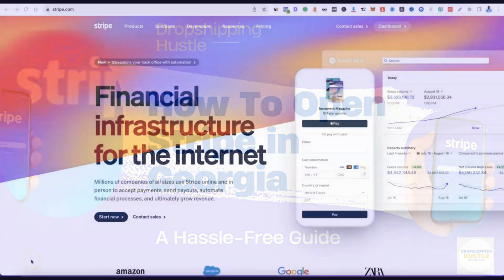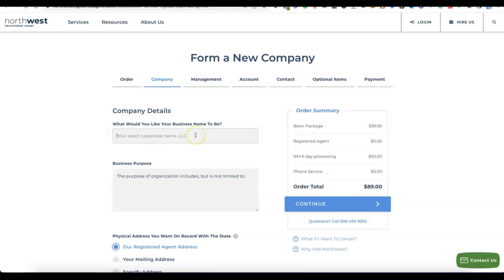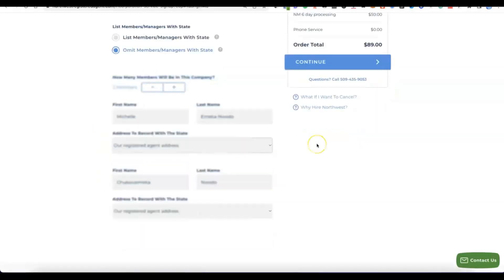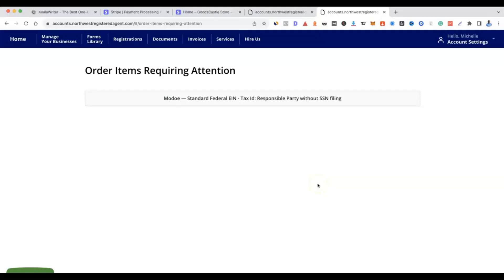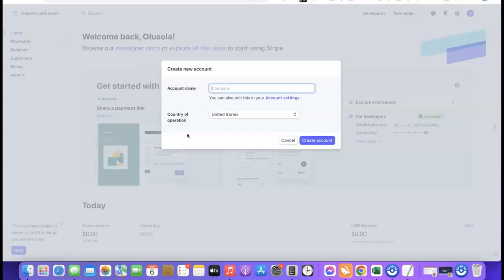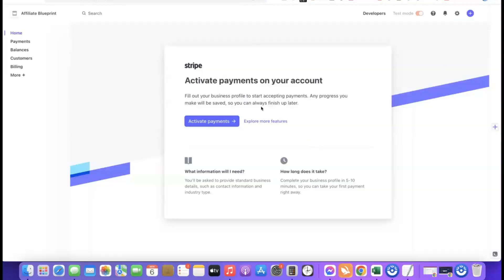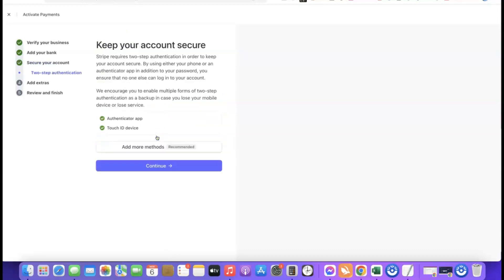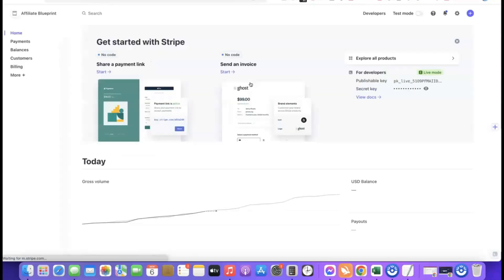How to Create Stripe Account in Georgia [Working Tutorial]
Navigate the landscape of online transactions in Georgia with ease! In this comprehensive guide, I'll take you through the steps to create a Stripe account tailored for users in Georgia.

From initial setup to account verification, this tutorial ensures you're well-prepared to embrace digital transactions effortlessly. Watch now and unlock the power of Stripe for your Georgian business!